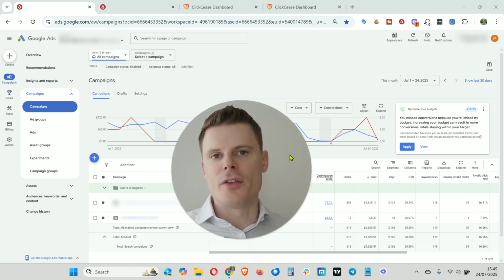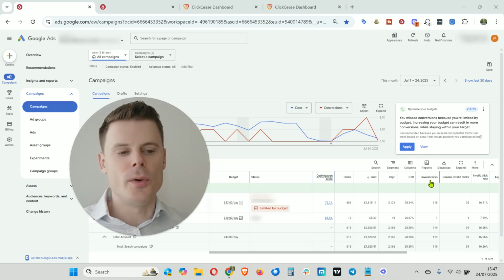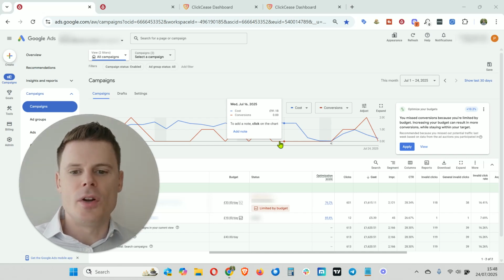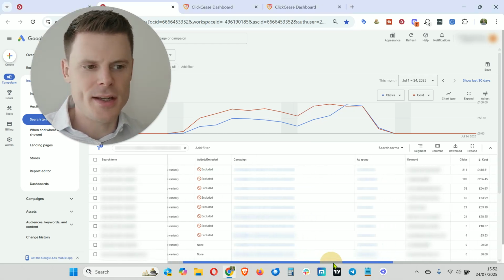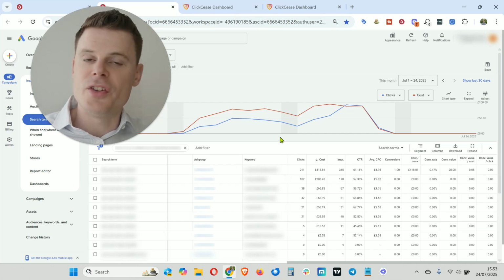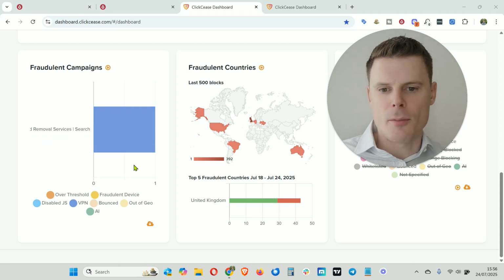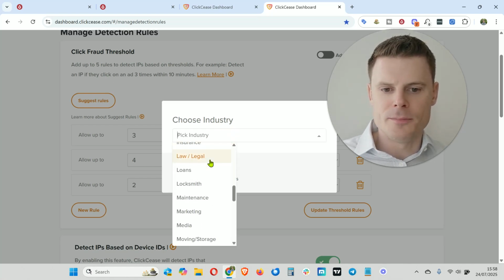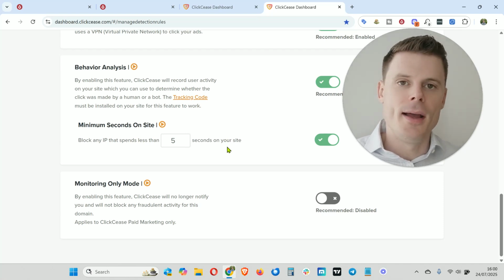Google Ads Click Fraud Prevention Guide - Save Your Budget Now!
In this video, I explain how to identify and prevent click fraud in your Google Ads account to help stop your budget from being wasted by malicious actors.